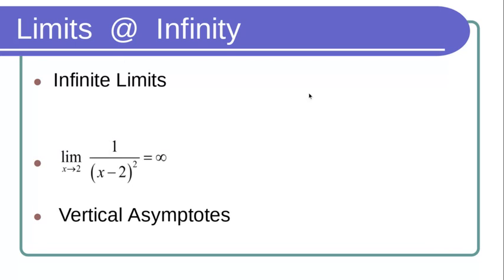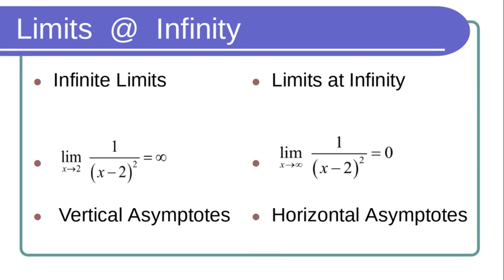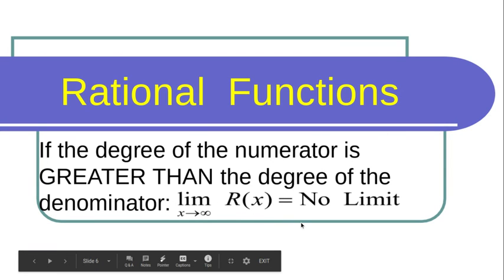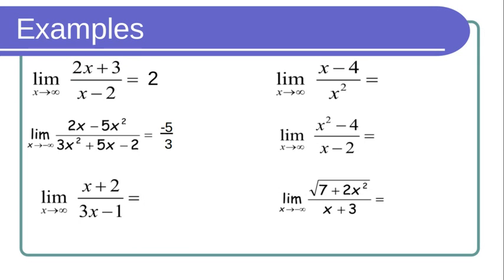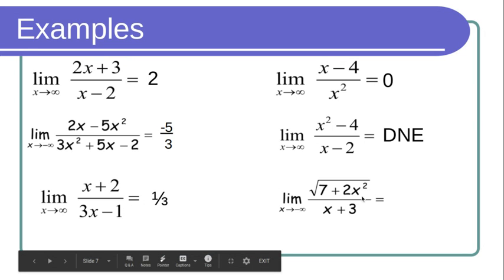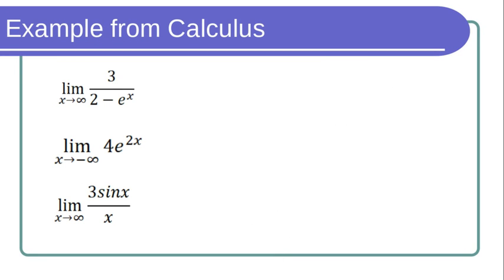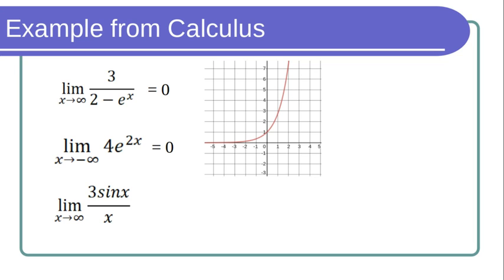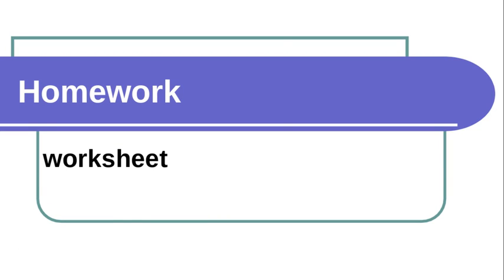12.4 Limits at infinity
12.4 limits at infinity